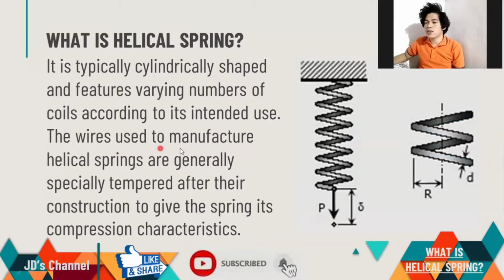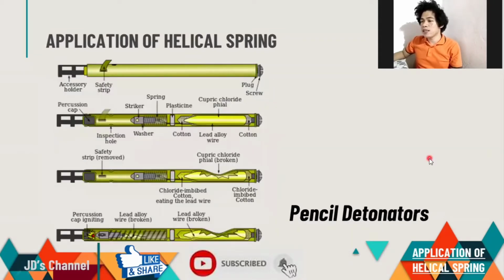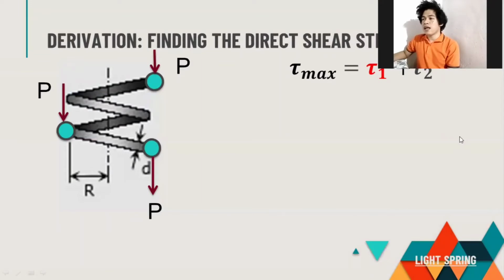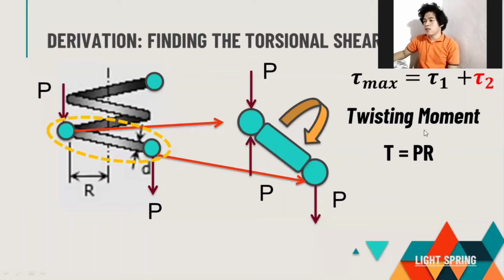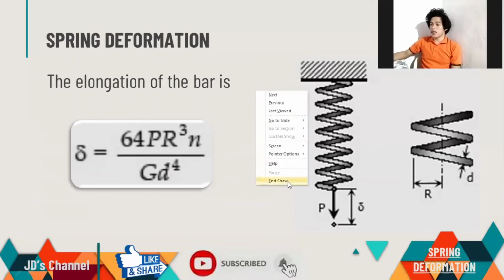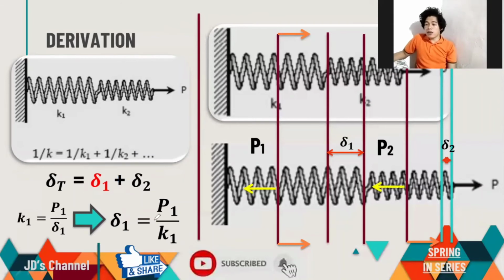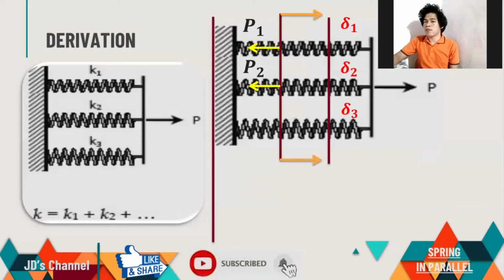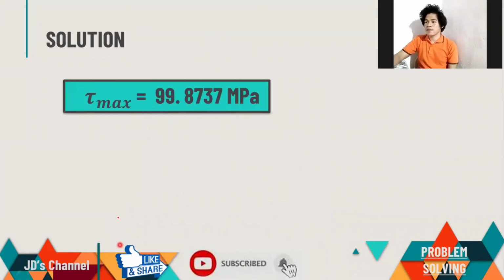HELICAL SPRINGS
In this video HELICAL SPRINGS is discuss in detailed. The discussion starts from the definition, apllication, derivation of formulas and sample problems.